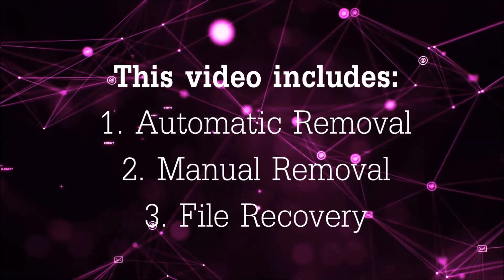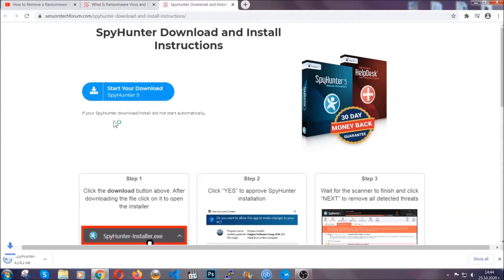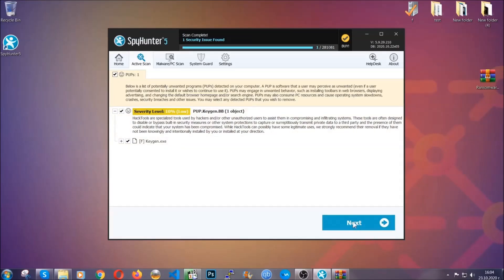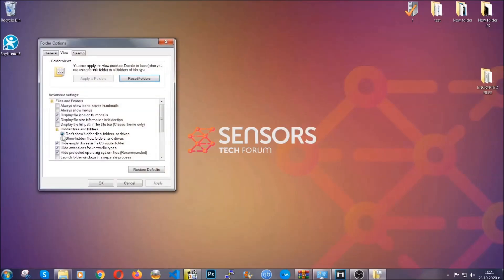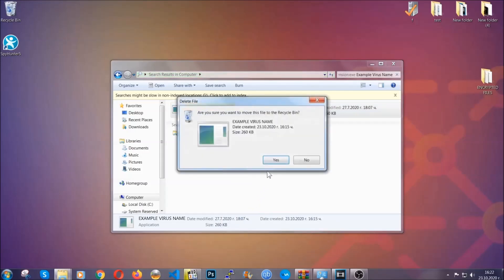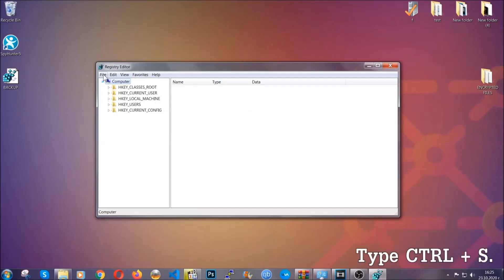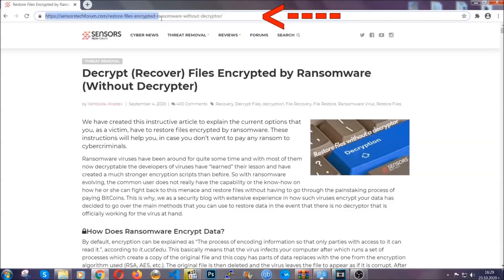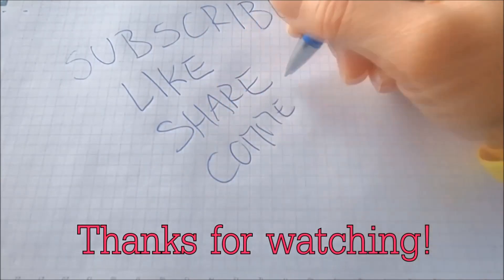AGVV Virus [.agvv File] Decryption + Removal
00:00 Start
00:50 Automatic Removal
02:00 Manual Removal
05:13 File Recovery